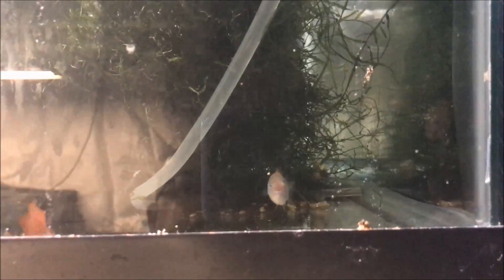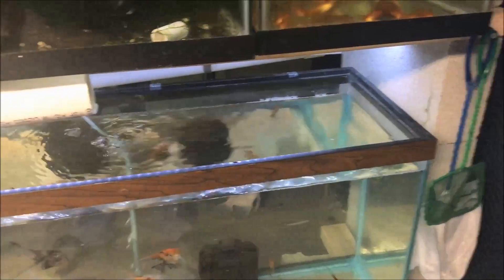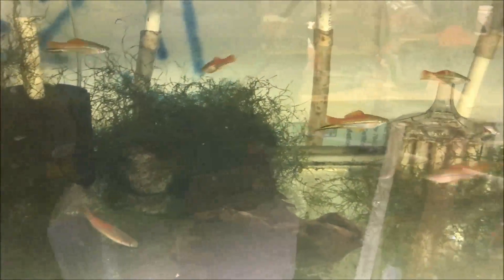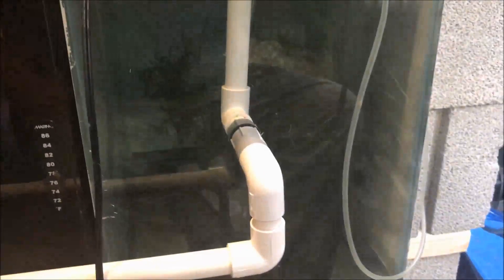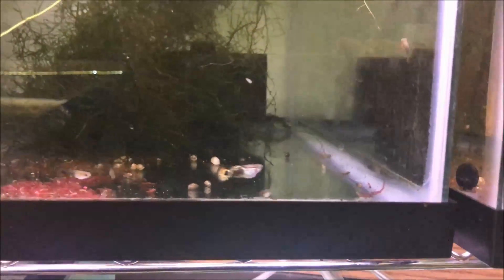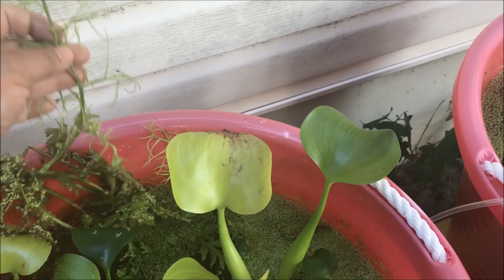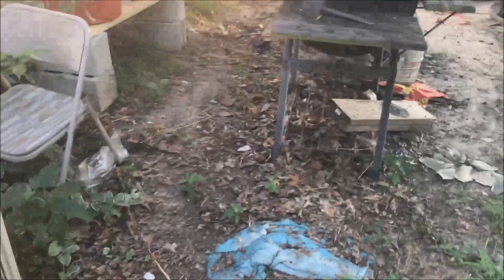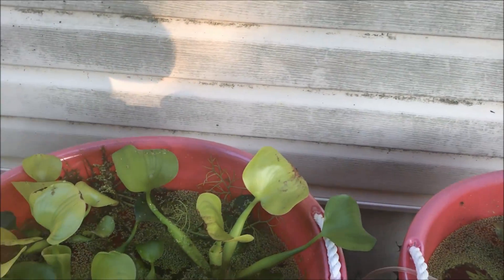Guppy Fish Fry Angelfish Fry Molly Fish Fry Swordtail Fry Platy Fry Fry Fry Fryday Aquarium Fish Ro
Guppy Fish Fry Angelfish Fry Molly Fish Fry Swordtail Fry Platy Fry Fry Fry Fryday Aquarium Fish Room VLOG Come see all my fry including Koi Sword tail fry, Chocolate Molly fry, Pink Panda Platy Fry
Here you can buy most of the items I use in the fish room!